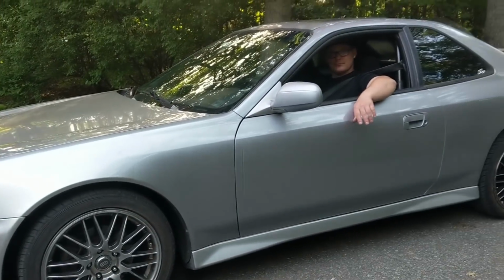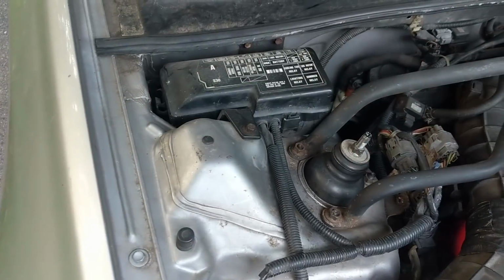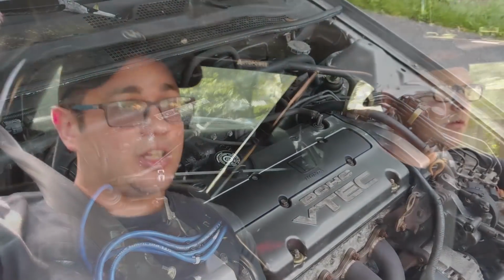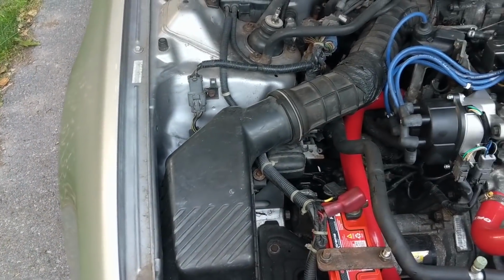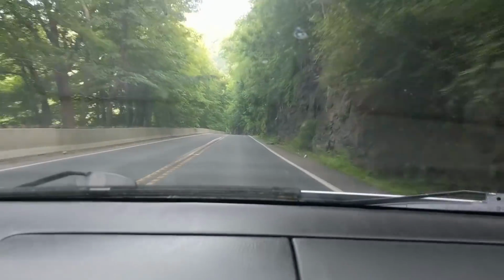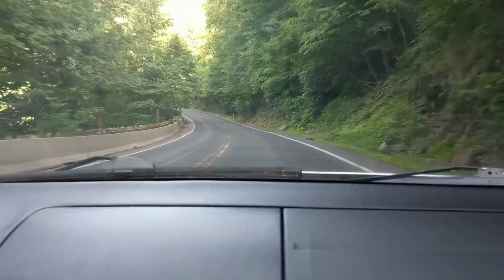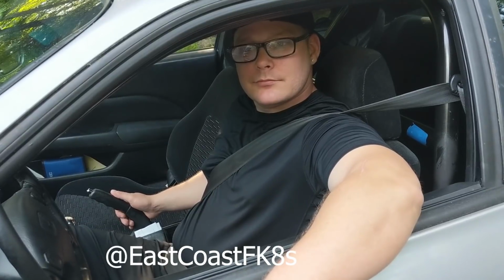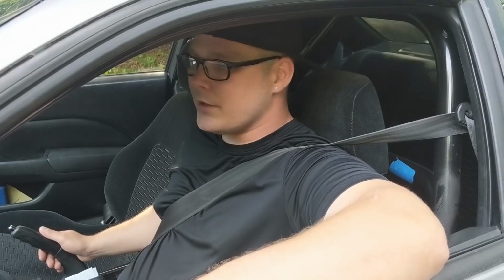Honda Prelude BB6 Race Build | I let a TYPE R OWNER drive my RACE CAR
Since Lawrence (EastCoastFK8s) needed a car while his Type R got the KTUNER treatment, I went ahead and lent him mine! Here's what he thought of my 1997 Honda Prelude BB6 BUDGET race build, from a Civic Type R Owner's perspective.